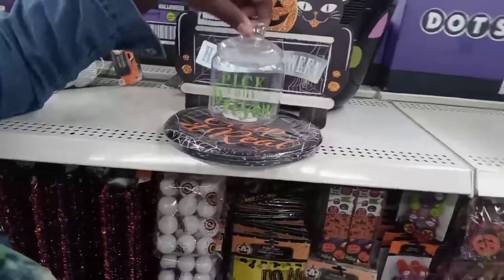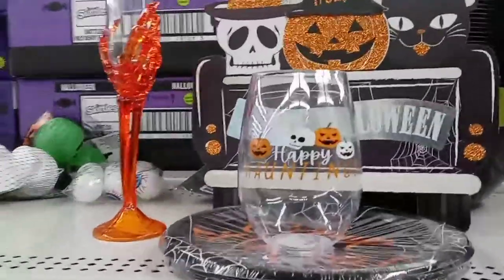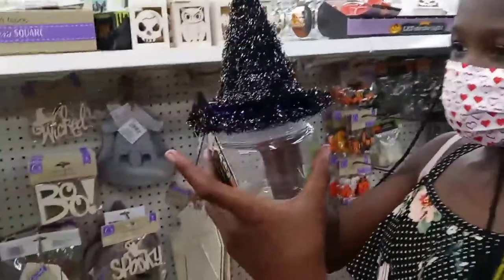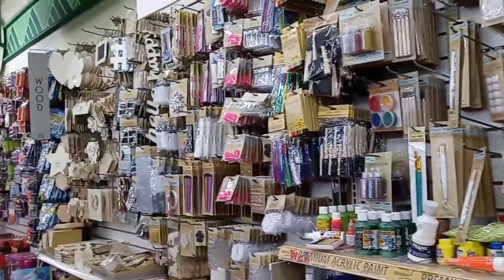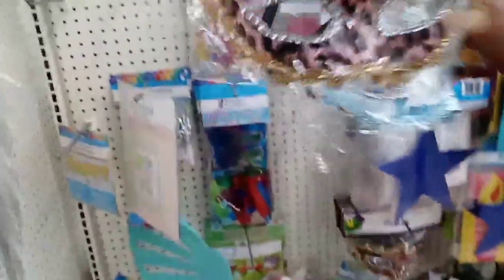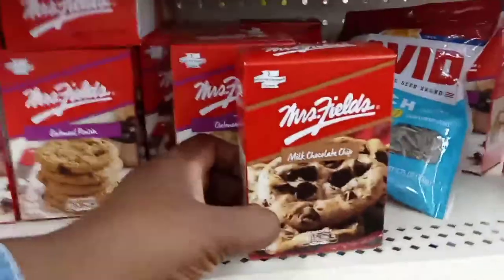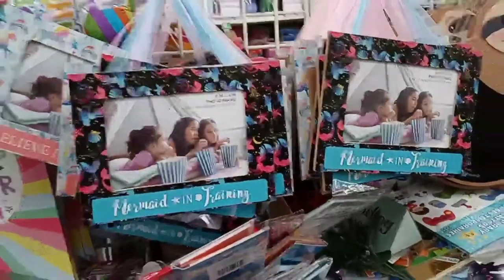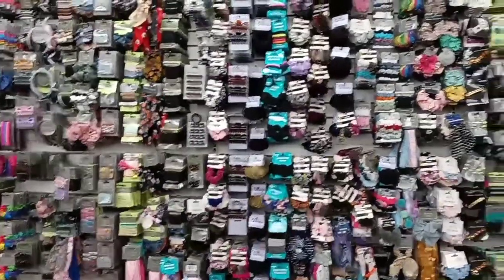MOM SHOPS DOLLAR TREE 🎄 FALL FINDS 2021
Dollar Tree Fall Finds 2021

CHANGE IS GOOD. TIMING IS EVERYTHING

WE ARE GETTING SO CLOSE
2. Comment a FLOWER🌹on every NEW video
3. Give each Video a big thumbs up
4. Share. Share. Share